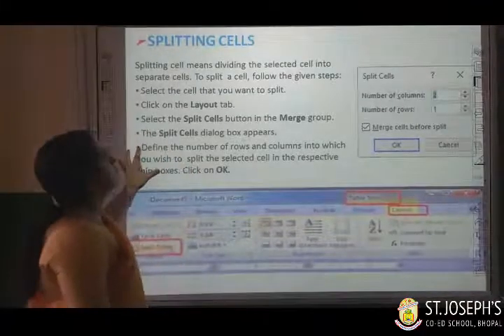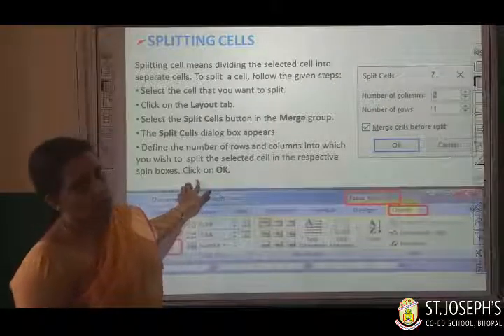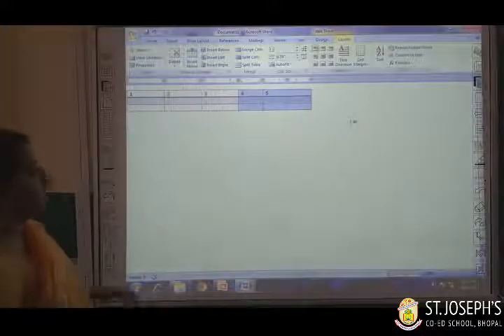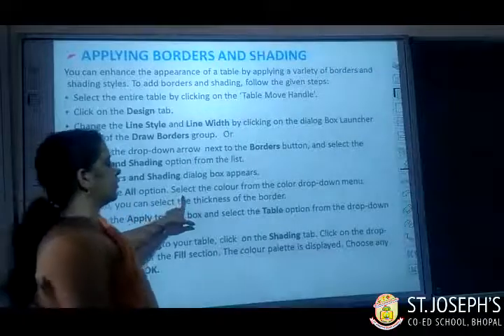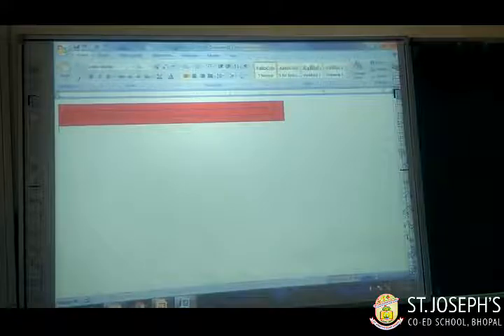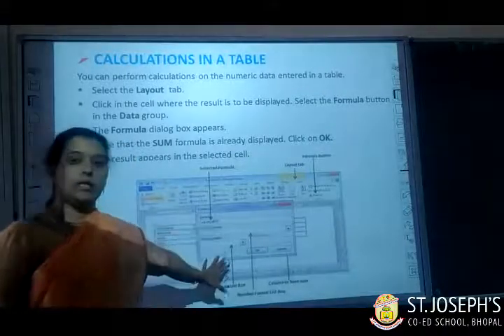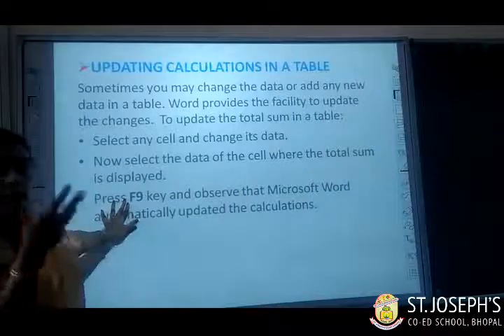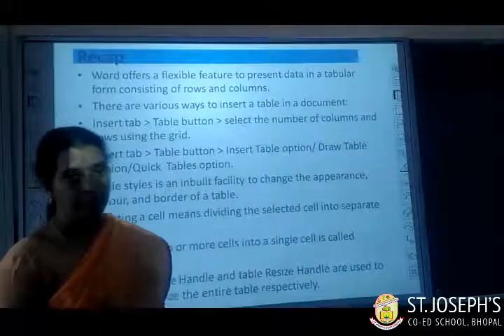CLASS V COMPUTER 12 SEPTEMBER